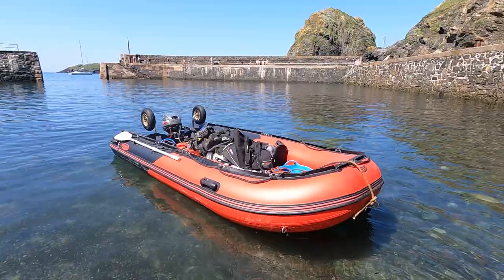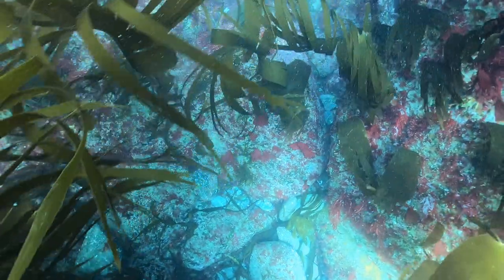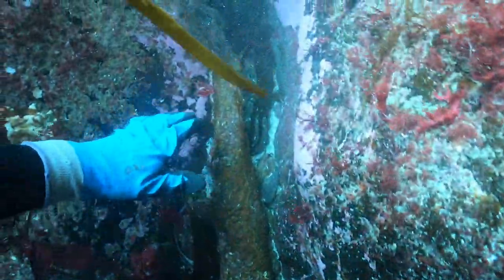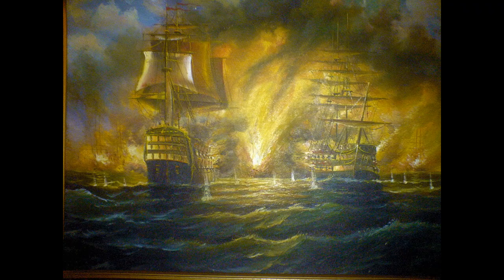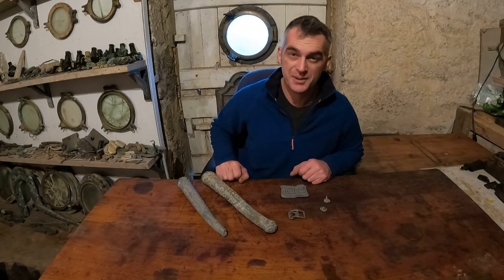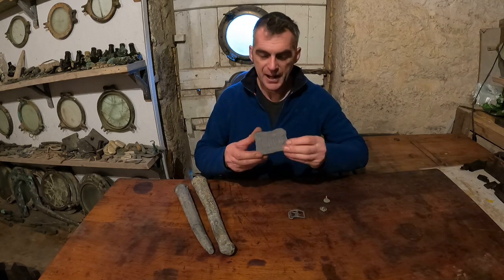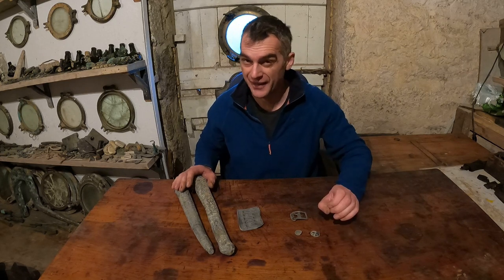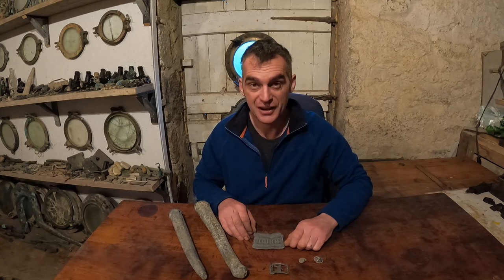Lost British Man o War ship Pembroke discovered. Missing off Cornwall since 1694 !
We recently discovered a very old wreck site off a rarely dived section of the Cornish coast.

In this video we look at the evidence that remains on the seabed to see how likely that it is that of the missing British Man o War ship Pembroke which was wrecked somewhere along this stretch of coastline in 1694.

Pembroke has a fantastic story... after several gun battles with the French mid channel she was forced to surrender after losing many crew and running out of shot and powder for the guns.
French sailors were put aboard with orders to set her on fire, but the wind picked up and the ship blew up into mounts bay where it would be driven onto the rocks and wrecked approximately a league to the west of Lizard point.

Despite many people looking for it in the past, the wreck has never been located...

Until now. ?